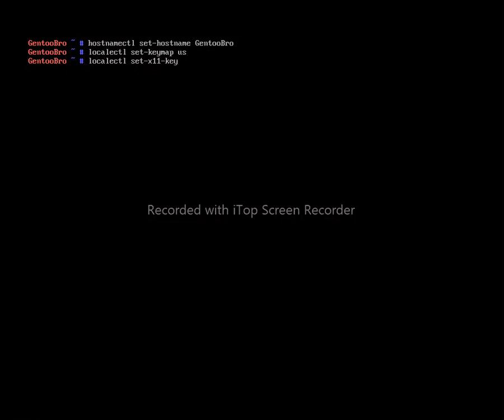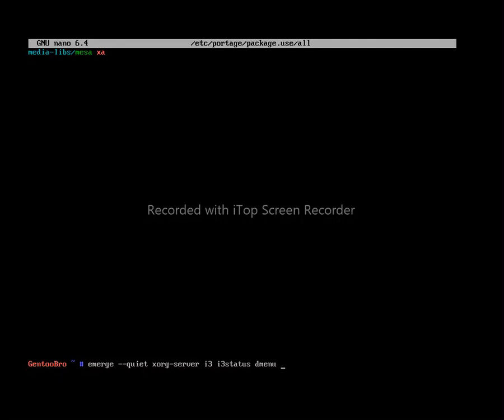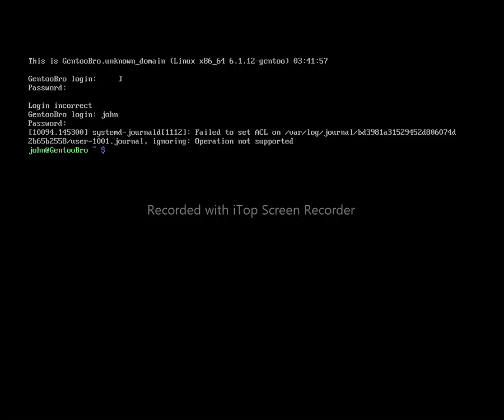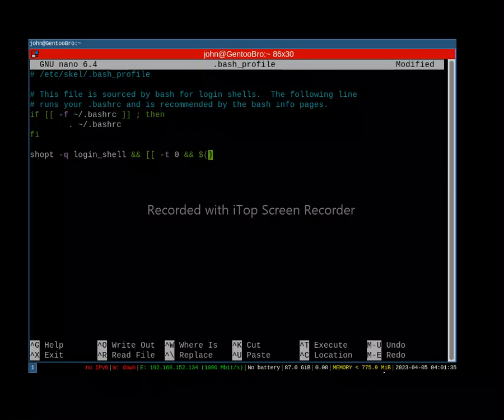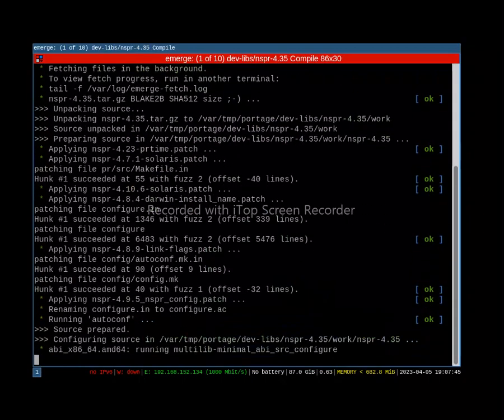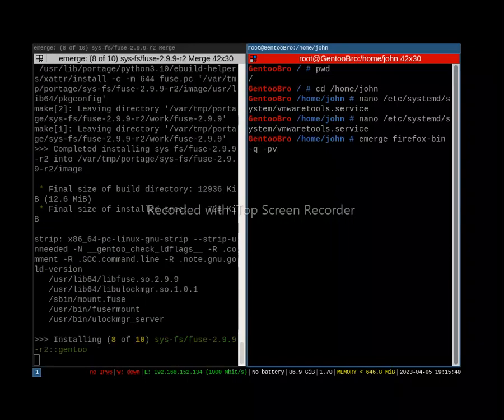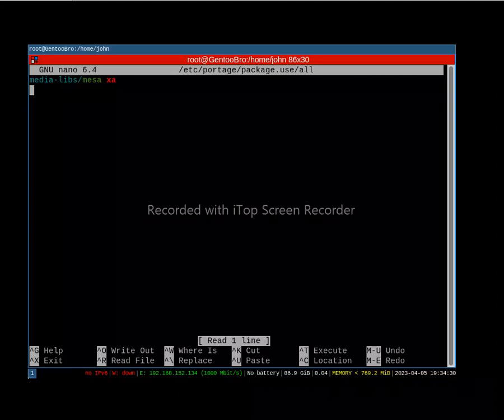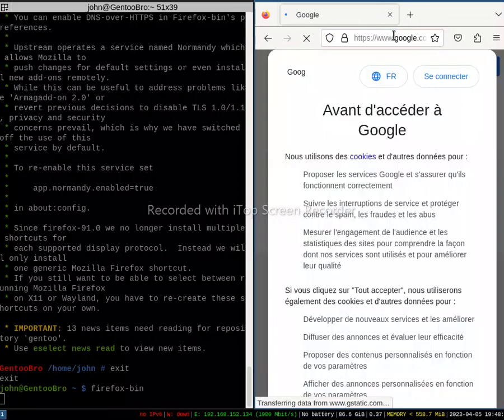Gentoo Linux Installation 2023 Part 2